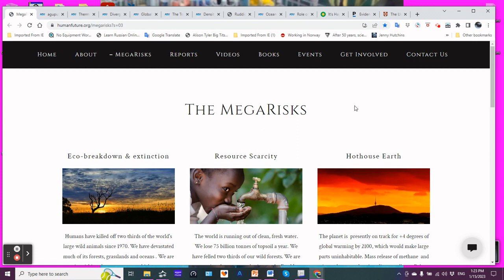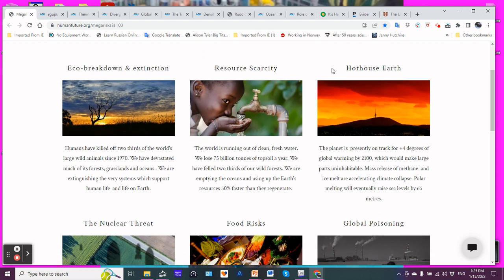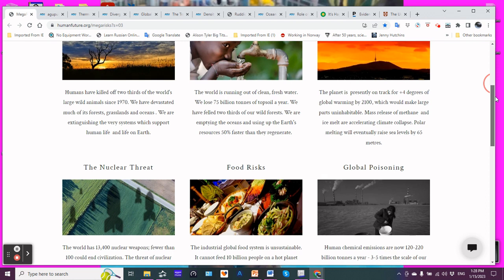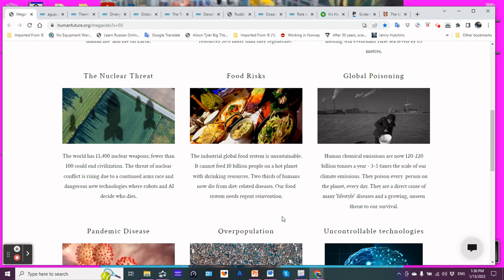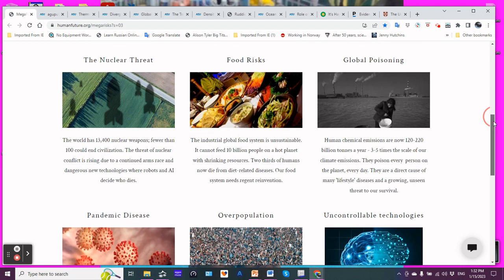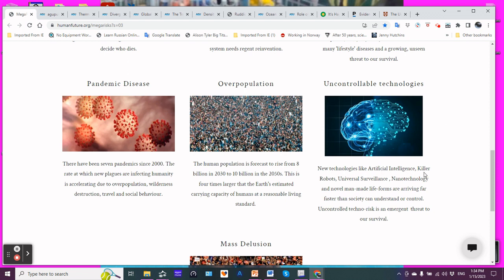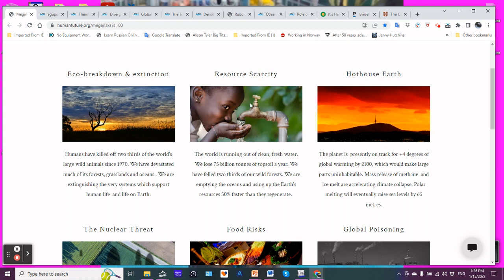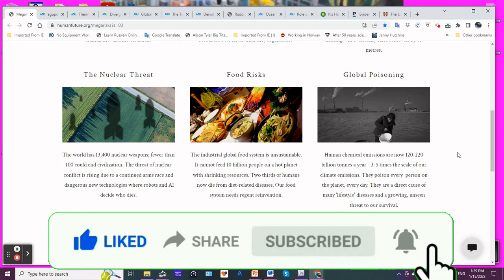The Mega Risks Humans Face